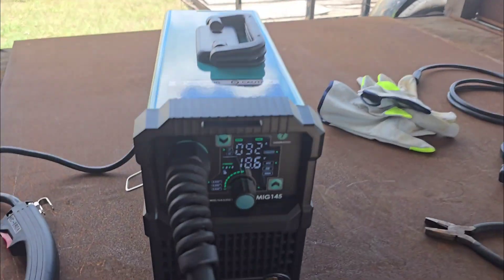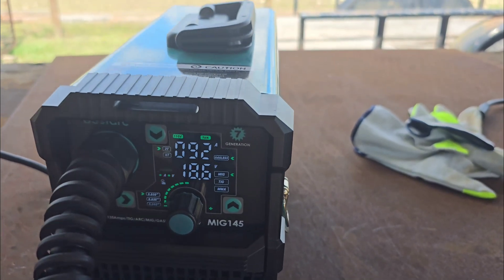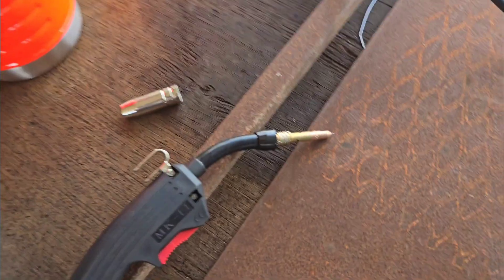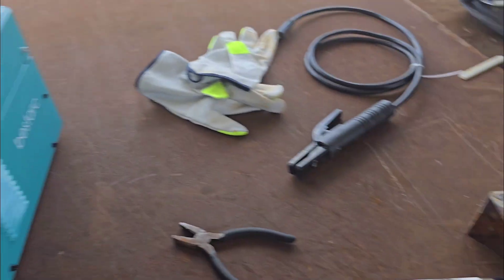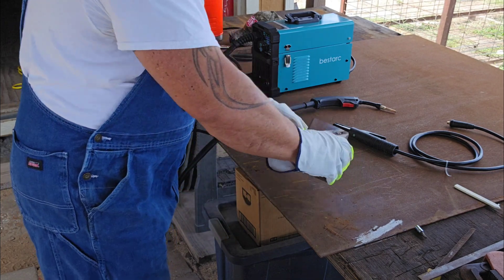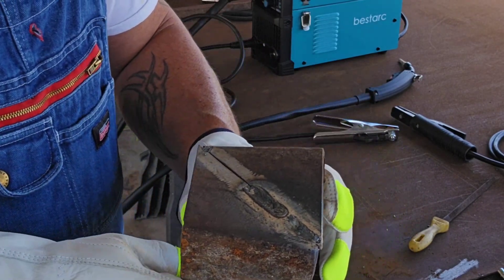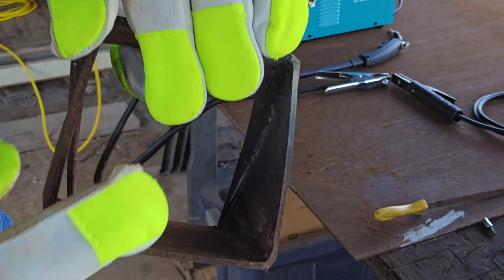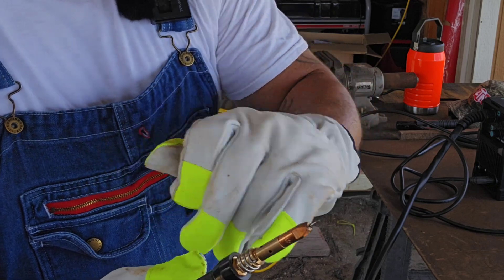THE BEST welder under $150!! (bestarc) This little machine is a BEAST!!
We test and go over the Best-Arc 145 110 volt welder. You'll want one!!

bestarc 135A MIG Welder, 110V Flux Core MIG Welder/Lift TIG/Stick 3 in 1 MIG Welding Machine,MIG145 7GEN Synergy Single Phase Flux IGBT Welder Digital Screen Display